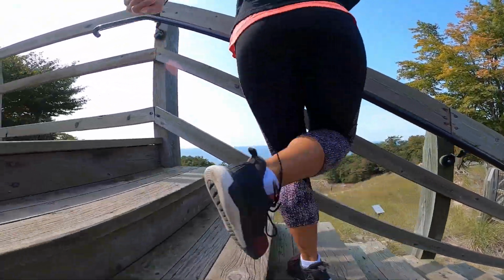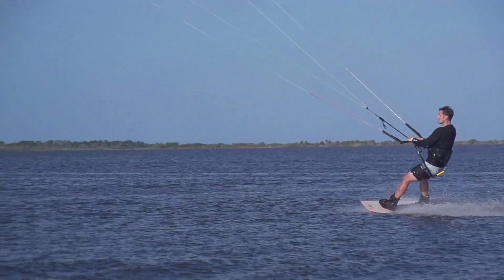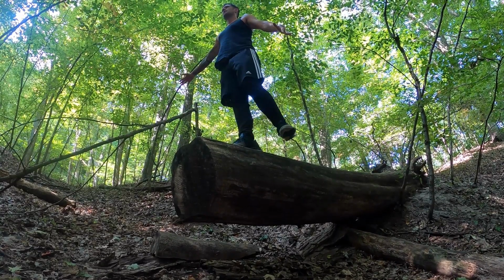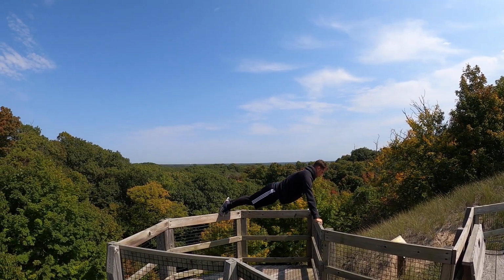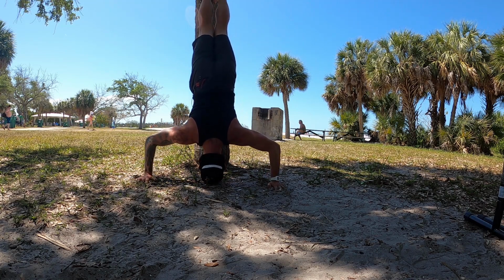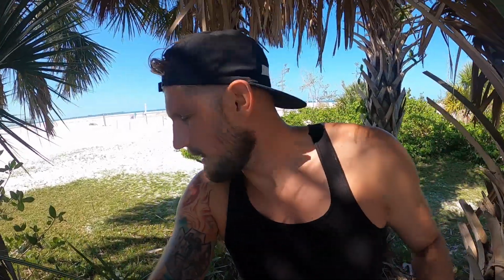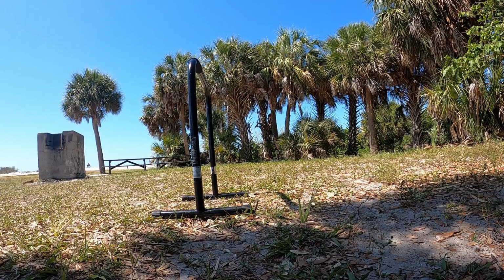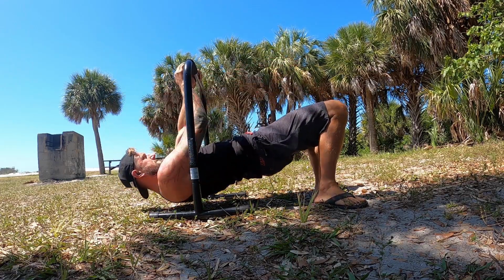4 Moves for Better Kiteboarding